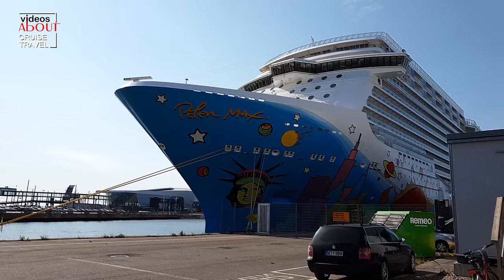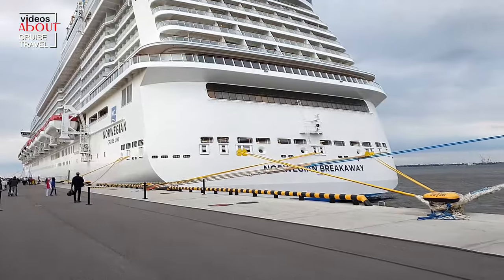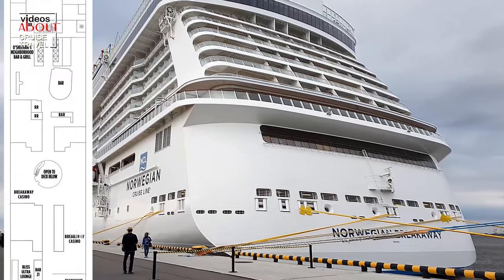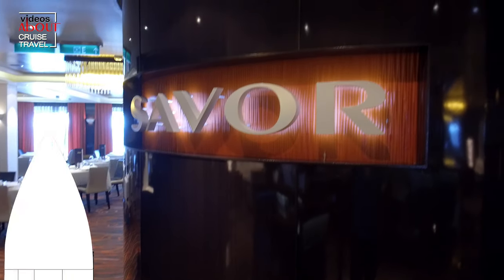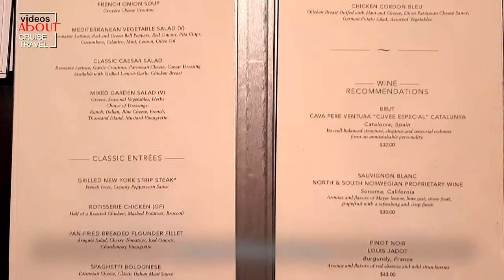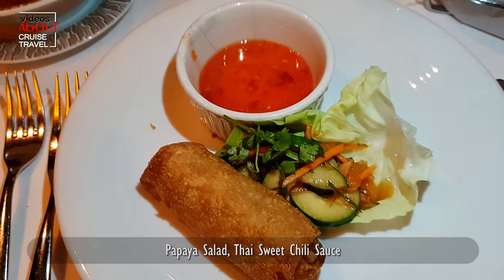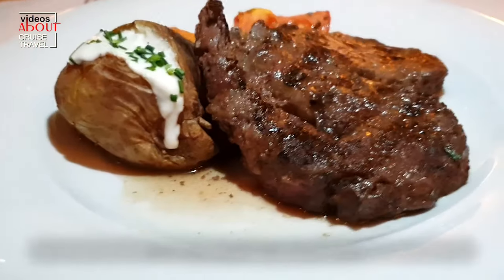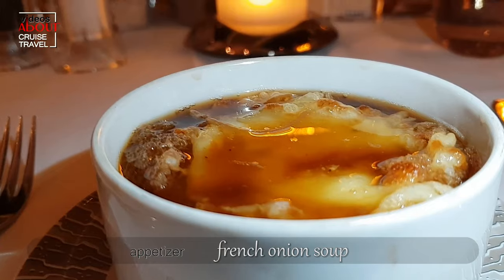Cruise ship dining | New rotating menu on Norwegian Breakaway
Dining options offered onboard Norwegian Breakaway after refurbishment. New menus and dishes. Enjoy!

and this
and this
on this microSD
I used this laptop for video editing

Cruise Travel Videos